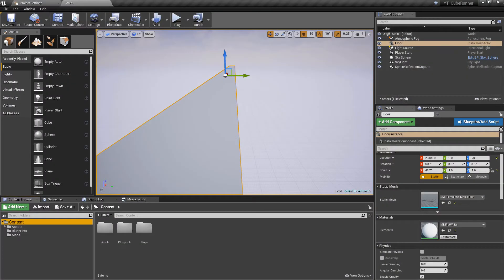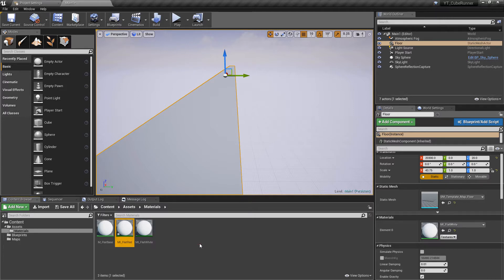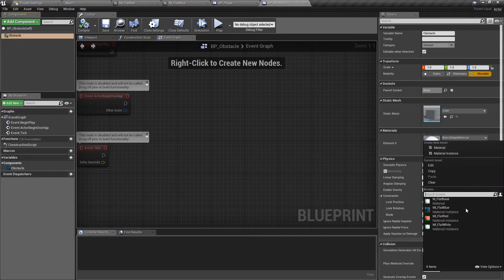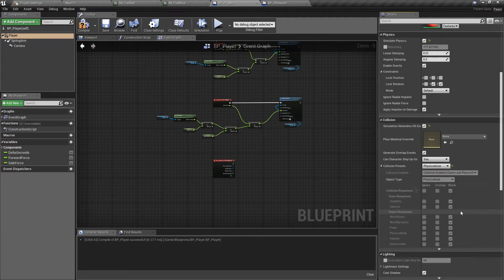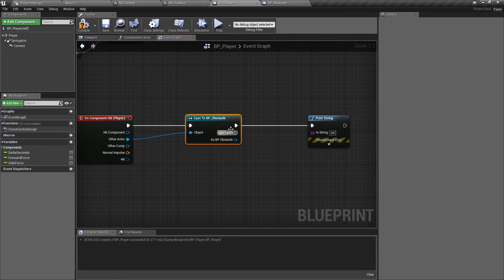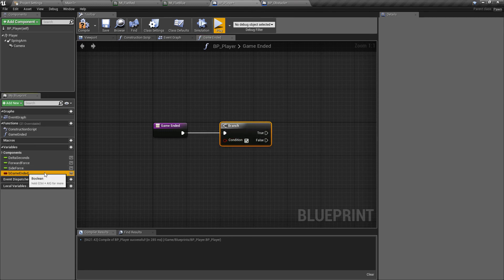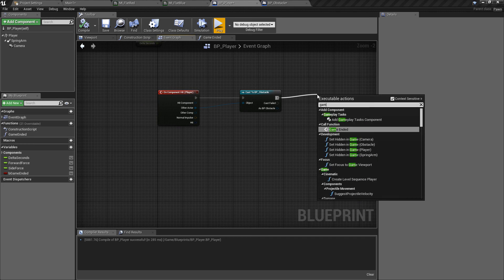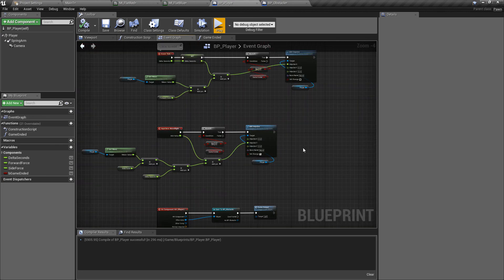UE4 / Unreal Engine 4 Make a Game - #04 Obstacles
In this collection of videos, we will create a simple game complete with start screen, multiple levels and a game over screen. This is aimed to teach beginners the basics of creating interactive buttons, game mechanics and loading levels.

In this video, we create an obstacle class ready for the player to interact with.